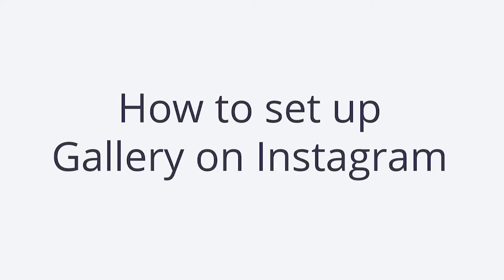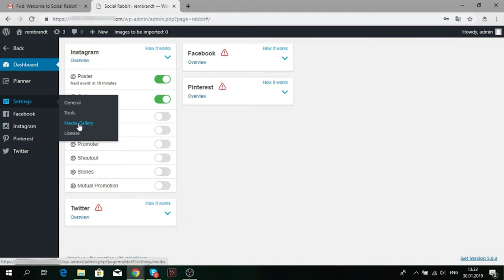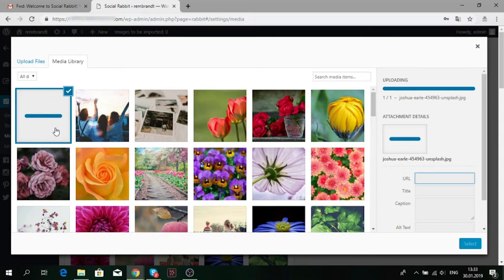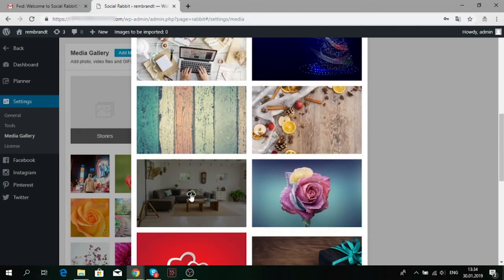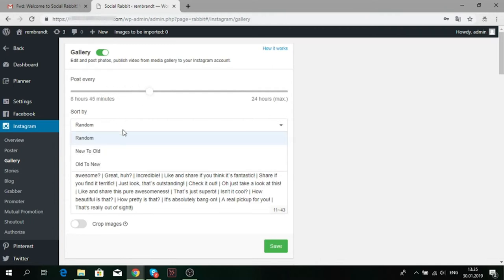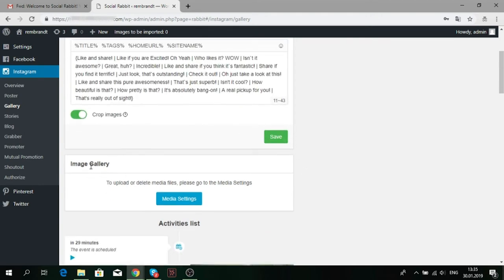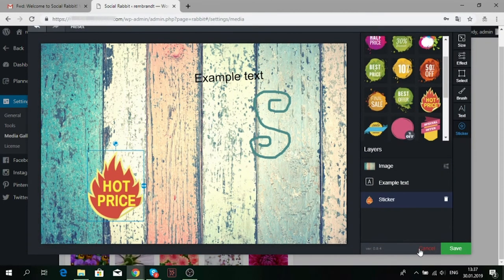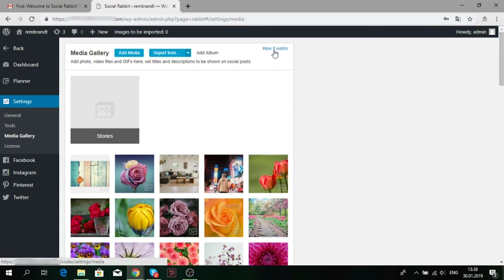How to set up Gallery on Instagram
Social Rabbit uses images, titles, hashtags you should add to create posts. How can you set them up? Check this video.